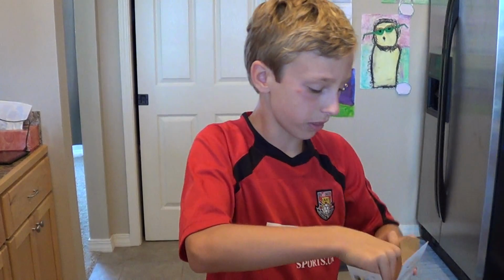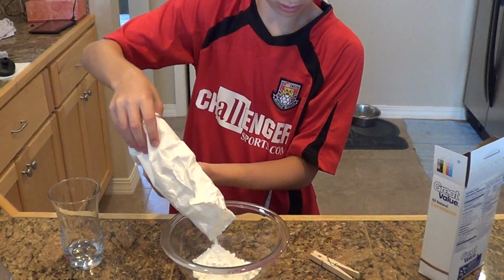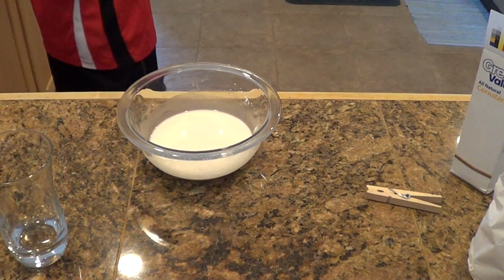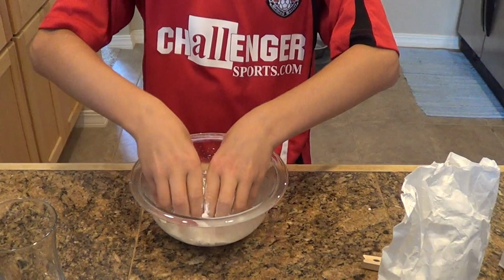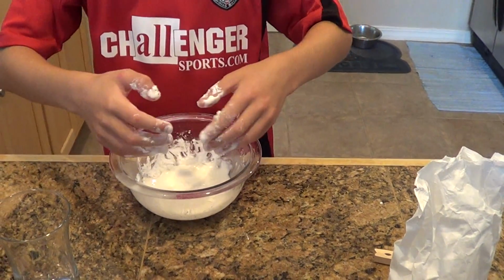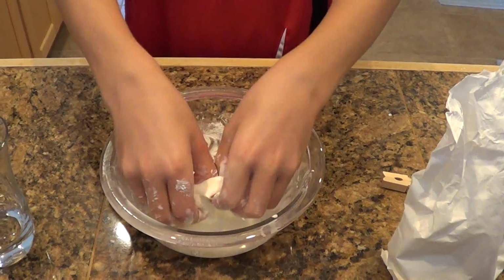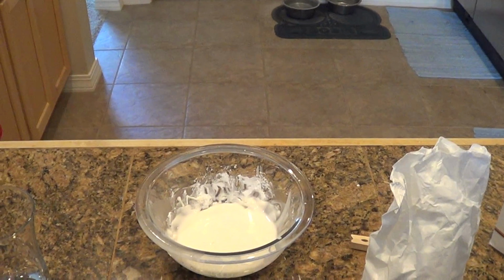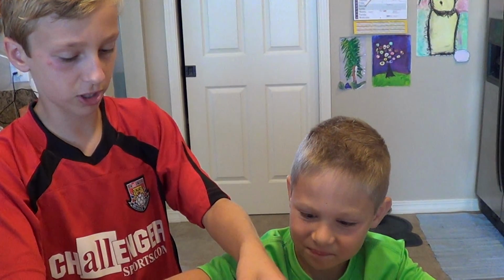Fish's Kitchen Episode 1: Making Blagh!!!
welcome to my new series where i do random stuff in my kitchen. Some of these are tutorials and some of these are me just trying to be smart when im actually very stupid. :D